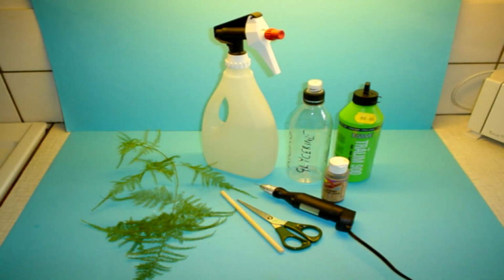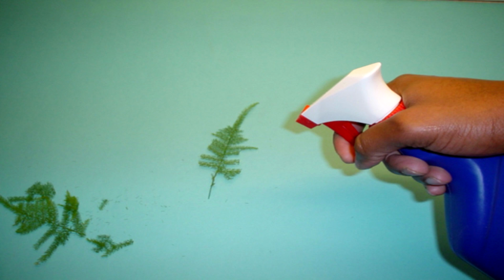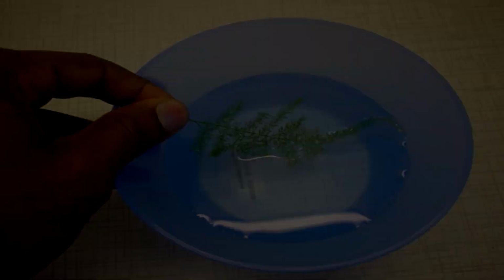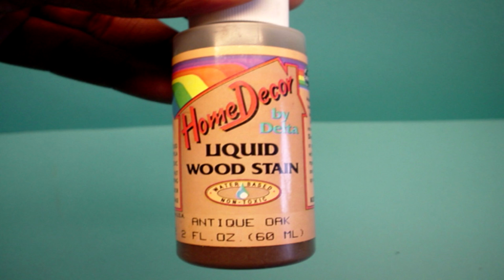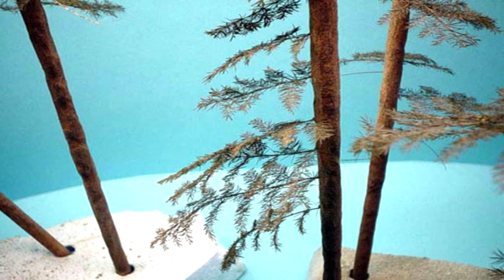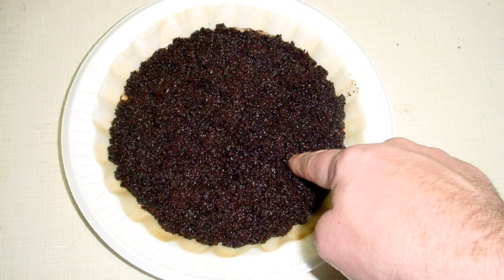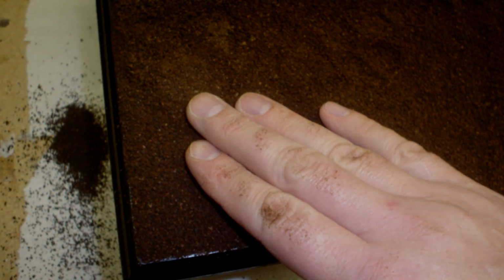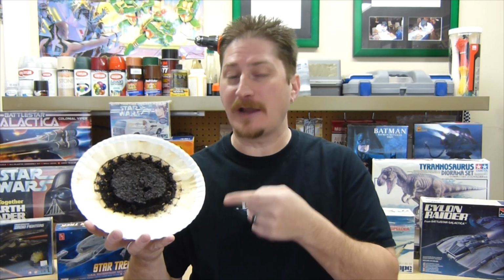D.I.Y. Diorama Materials | Video Workbench: The Scale Model Show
(S1 : E8) Need special materials for your diorama but don't want them to look like they were bought from a store? Then these two diorama secrets will be very helpful!